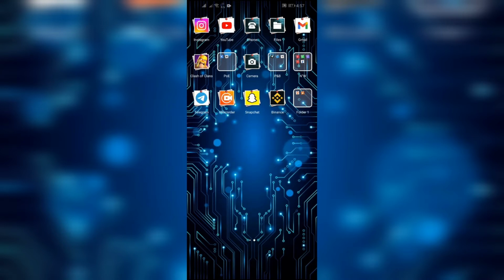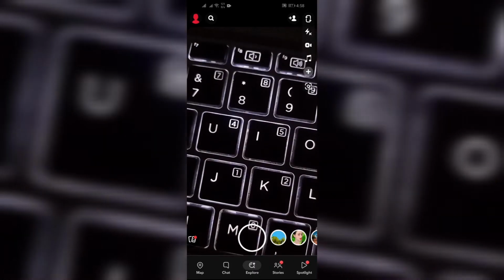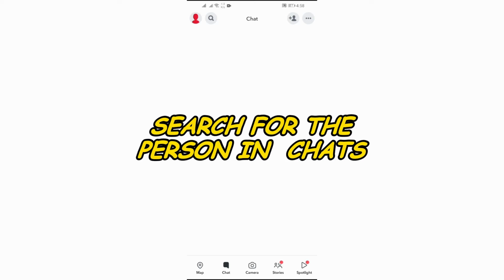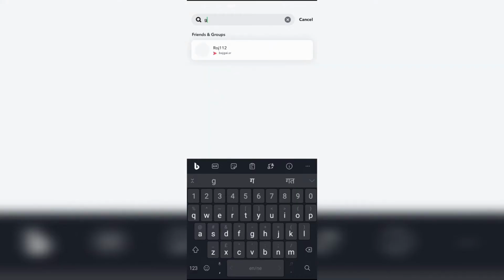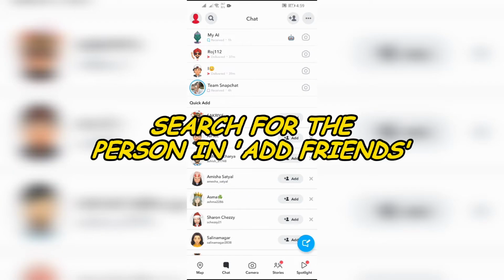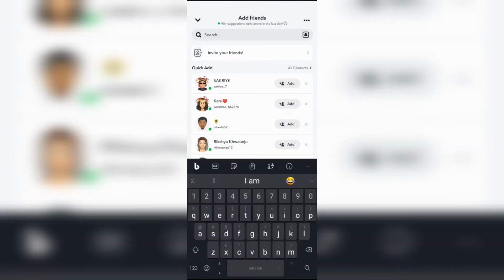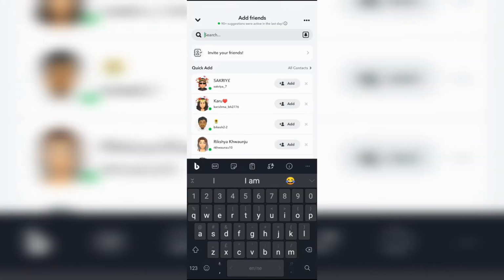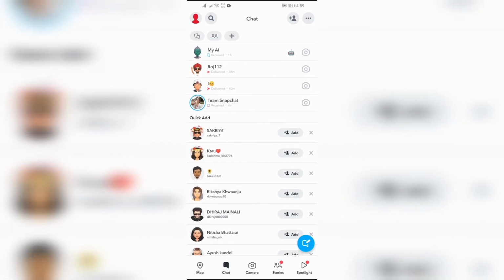How to Know if Someone Blocked You on Snapchat 2024 (EASY!) | Identify Who Blocked You on SC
Confused about How to Know if Someone Blocked You on Snapchat? Learn How to Know if Someone Blocked You on Snapchat in our latest comprehensive tutorial!

Curious if you've been blocked on Snapchat? Don't worry, we've got your back! 🤔 In this video, we're spilling the beans on the telltale signs that someone might have hit that dreaded block button on you. From mysterious disappearing acts to radio silence, we'll show you the sneaky clues to watch out for.

But fear not, this isn't a snooze-fest of tech jargon! We're keeping it light, fun, and oh-so-easy to follow. Get ready for some detective work as we unravel the mystery behind Snapchat blocks together!

And don't forget to smash the like button if you find this video helpful, drop us a comment with your own Snapchat block stories, and hey, why not subscribe for more juicy tips and tricks?

 Let's dive in and crack the code!